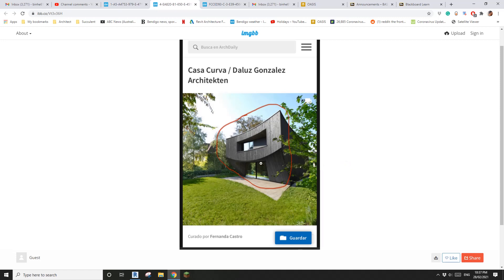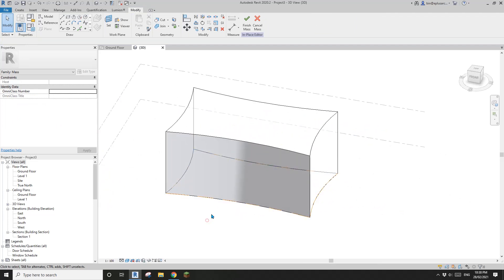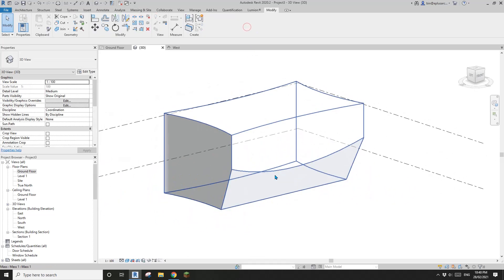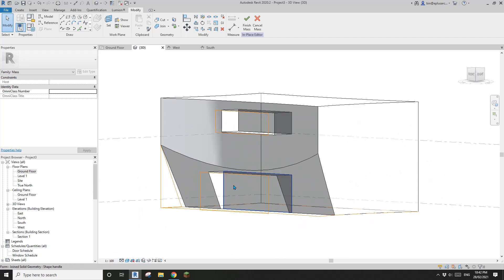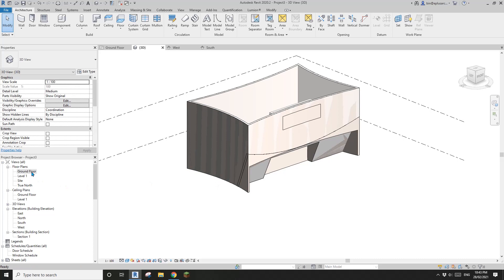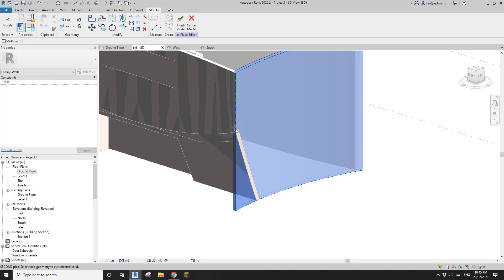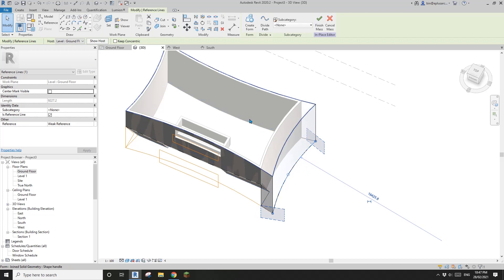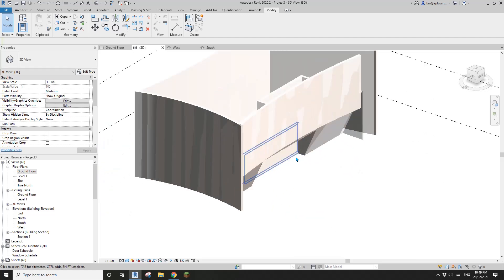Everyday Revit (Day 348) Wall by face on Mass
A quick exercise using wall by face on mass.